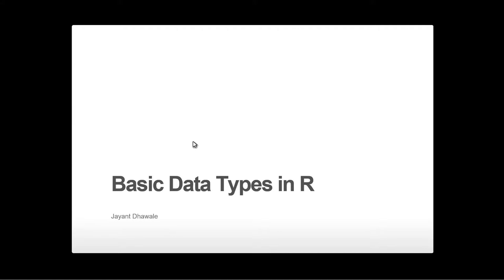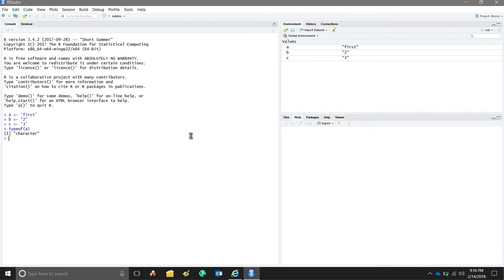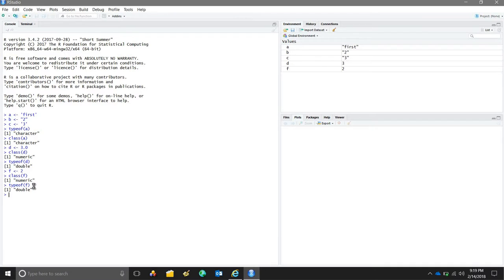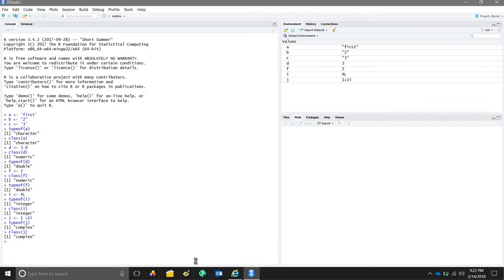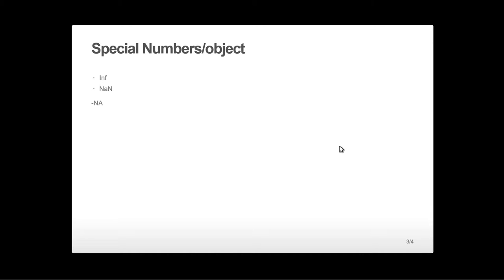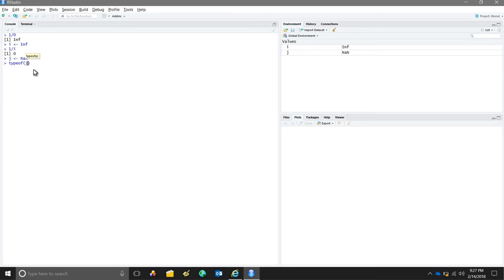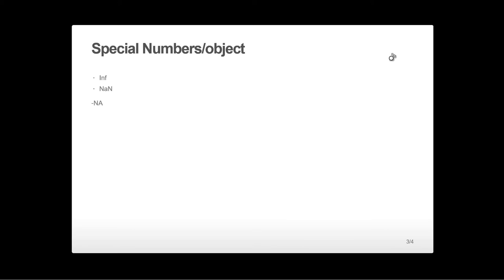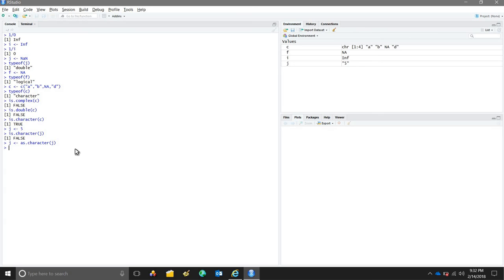Basic Data Type in R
Learn how to use R, from beginner basics to advanced techniques
This Video learn Basics of R Data Type.
Understanding different type of R variables